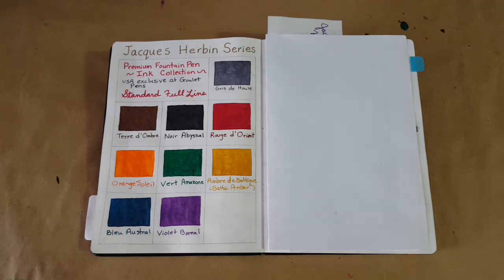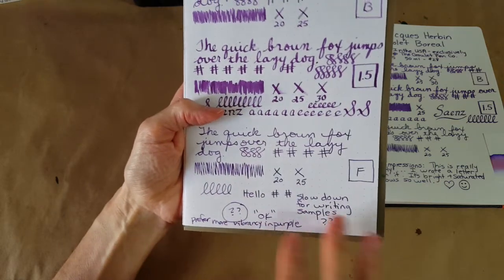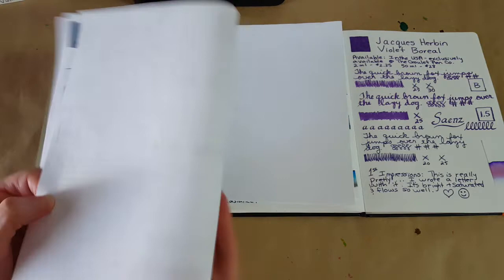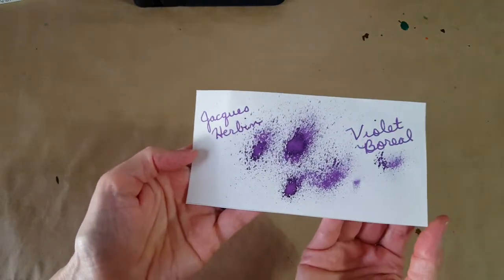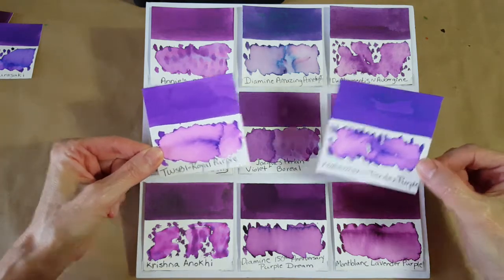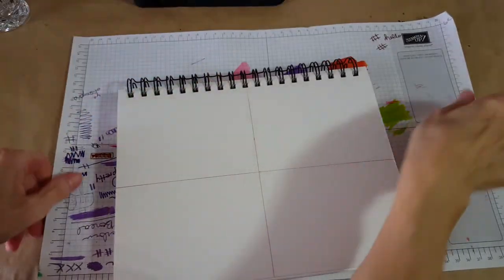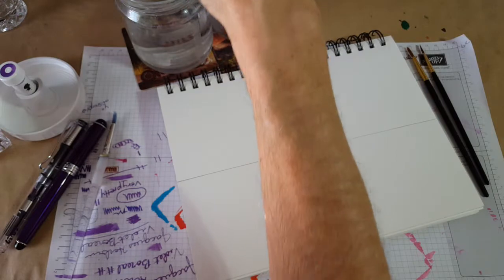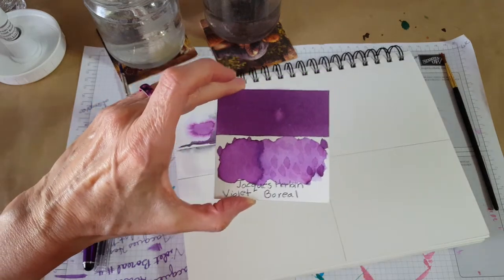Jacques Herbin - Violet Boreal - Ink Profile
Welcome to the 9th in the 10 ink series of inks from Jacques Herbin - Premium Fountain Pen Ink Collection - Standard Full Line.   These inks are exclusively available (in the USA) at The Goulet Pen Company.   Samples of these inks were generously provided to me free of charge by the Goulet's.   Opinions are all mine.   The next ink I will be profiling is the final in this series:   Jacques Herbin Bleu Minuit  ... coming soon!
Link to the ink:
In the video, I show you what the ink looked like in 3 nibs on 4 paper types.   We also look at chromatography and 20 minute submersion water test results plus try out the Nick Stewart technique on the ink at the end of the video!